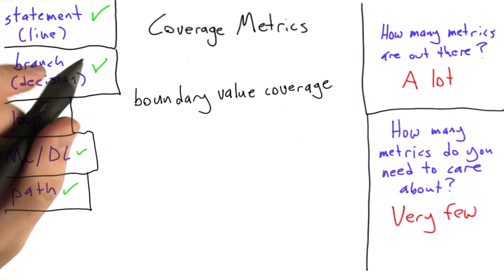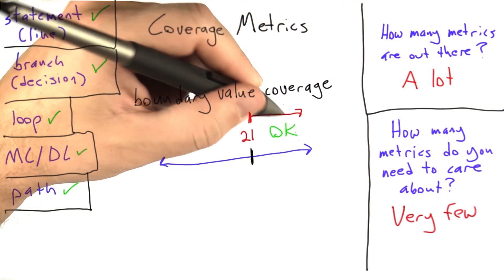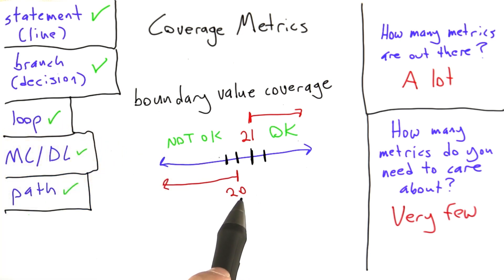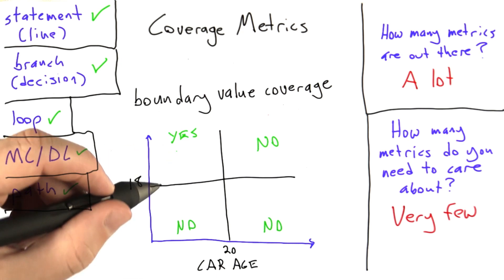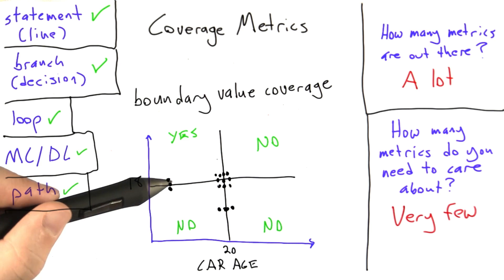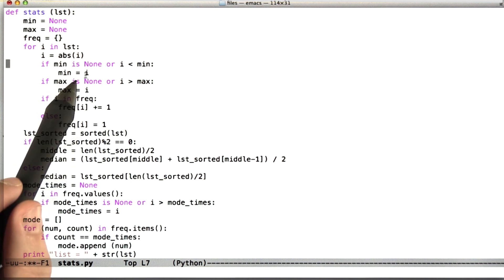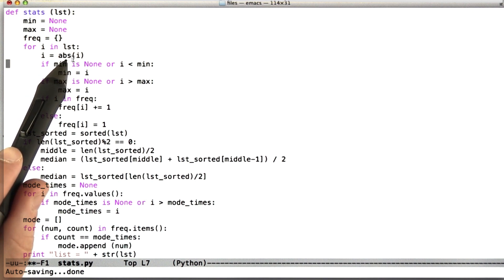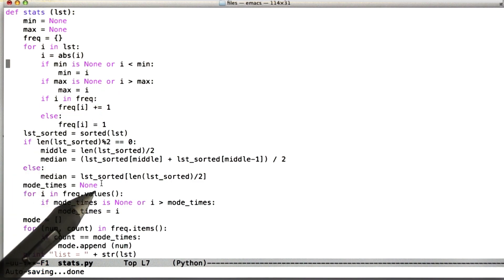Boundary Value Coverage - Software Testing